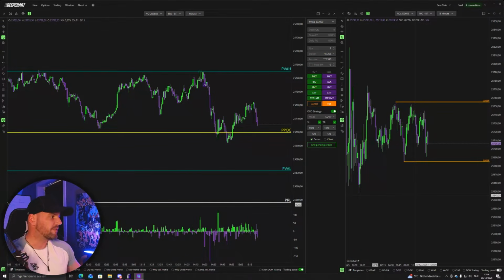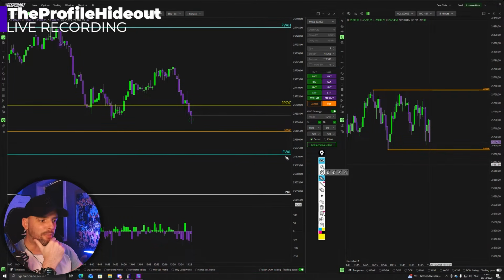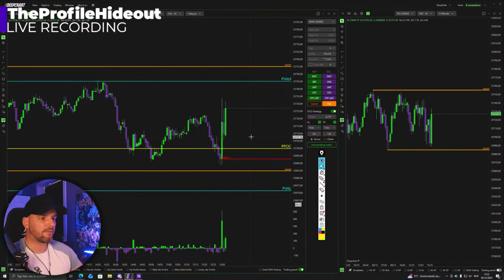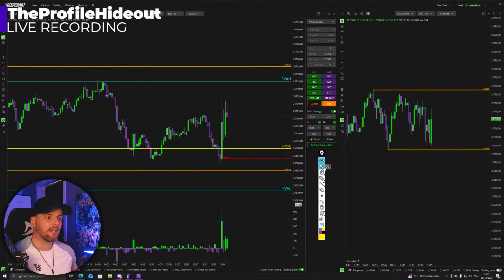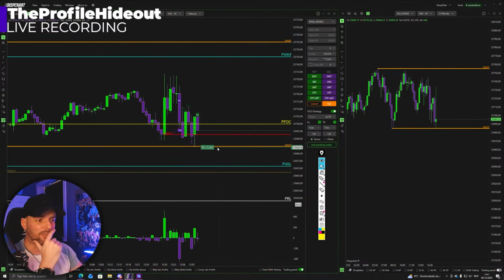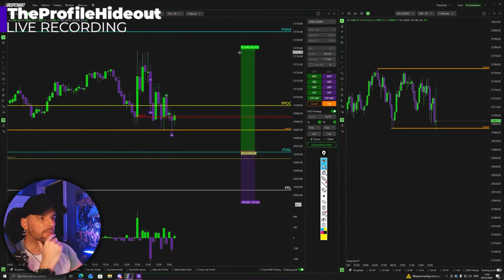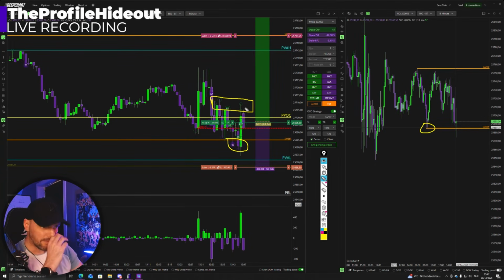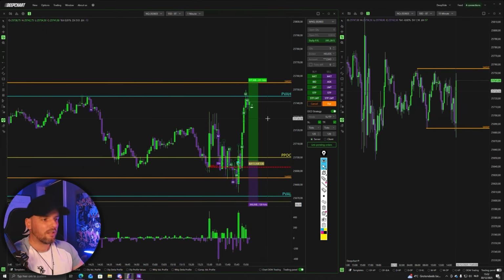How I Trade Using Volume Profile + Order Flow (DeepCharts) PART 2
A step-by-step look at trading after liquidity is taken.
Focuses on market response, not prediction.

Trading futures, options on futures, and other leveraged instruments involves substantial risk of loss and is not suitable for all investors. Nothing in this video is financial advice. THE PROFILE HIDEOUT and its presenters are not registered investment advisers, brokers, or commodity trading advisors. All trading decisions are your own, and you should never trade with money you cannot afford to lose. Always consult with a licensed financial professional before making any investment decisions.  Past performance is not indicative of future results. Trading carries the full risk of loss of your capital, and no guarantee of performance or profitability is being made.